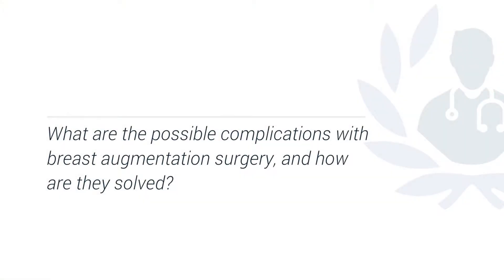What is the procedure for breast augmentation surgery?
Are you considering breast augmentation surgery? Leading consultant plastic surgeon, Mr William Townley talks through the procedure, the risks, and how long it takes until the final results are seen.

If you would like to make an appointment to see Mr William Townley, you can do so by visiting his profile